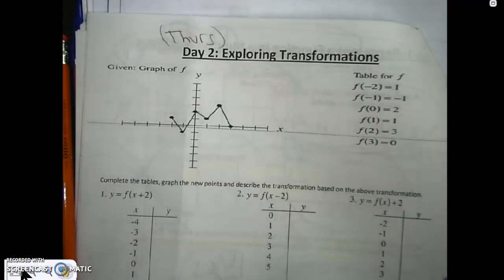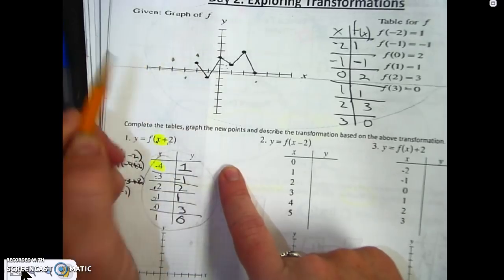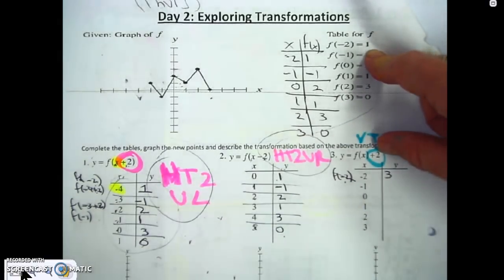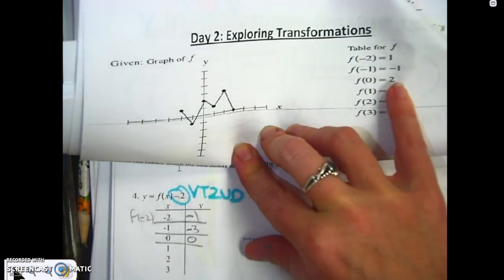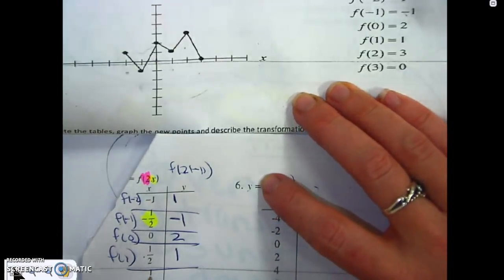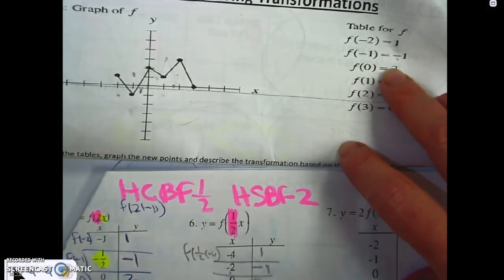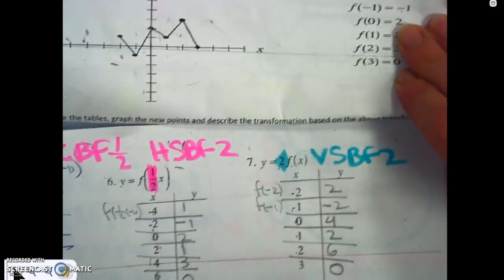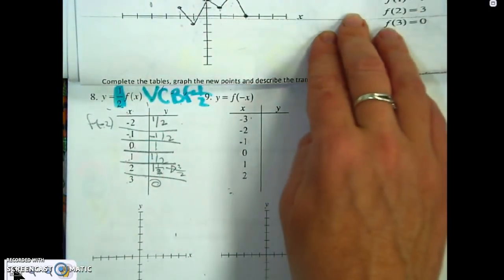Thursday sub - Transformations (part 1)